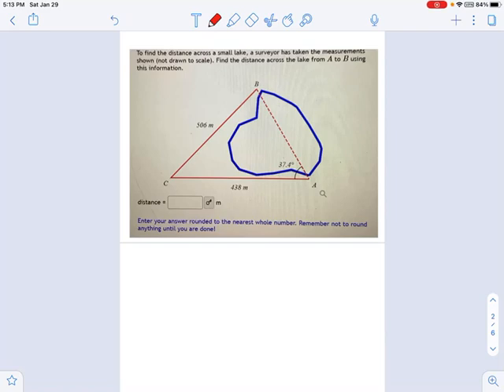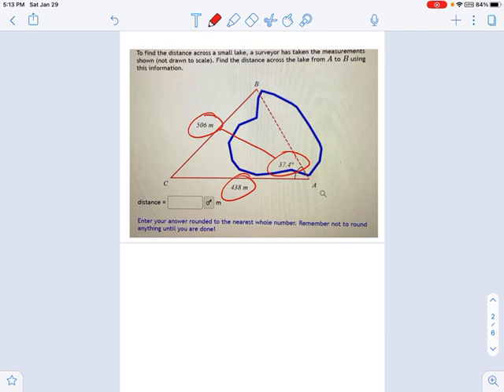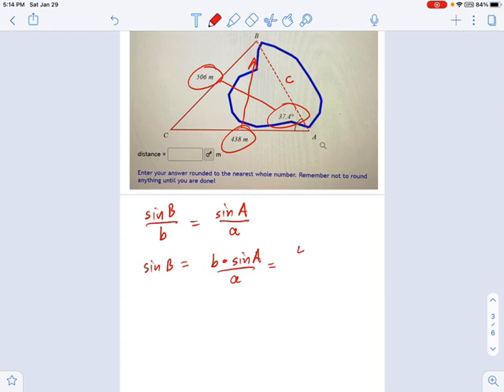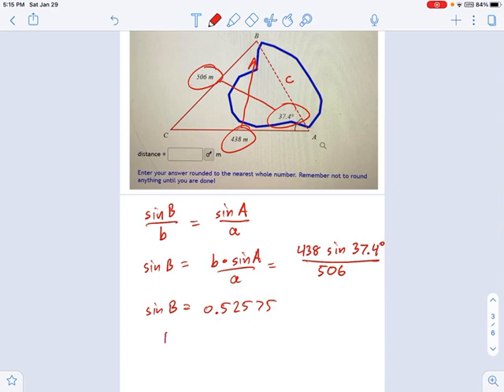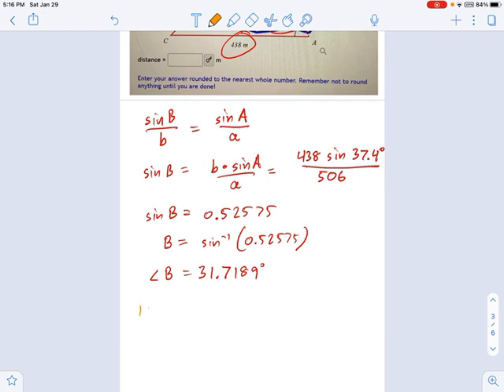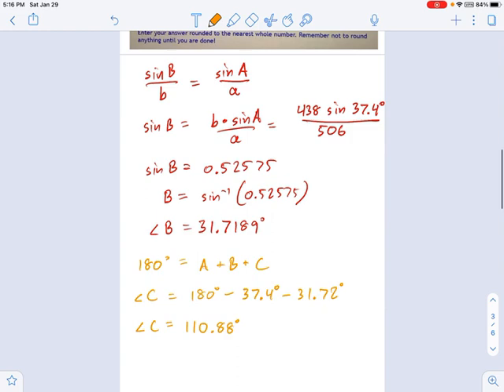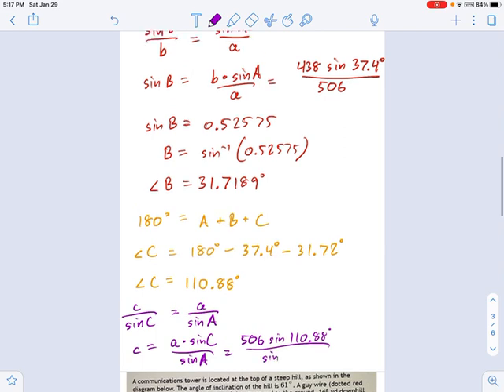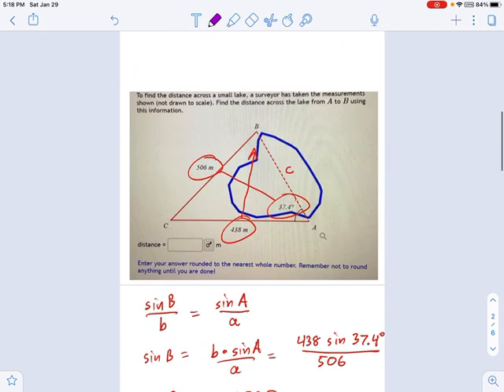SM3.11.31 - Solve SSA (acute, with triangle shown) with Law of Sines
Murphy Math --
Solving a SSA triangle using the Law of Sines, given a triangle picture shown with an acute angle.